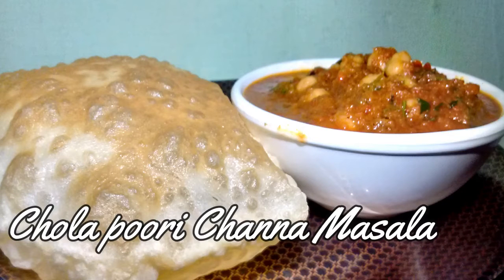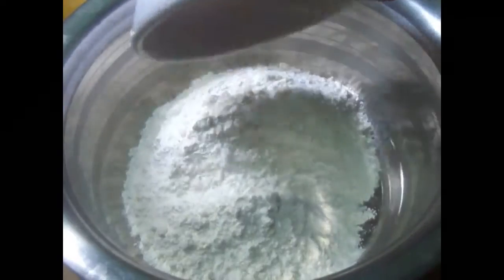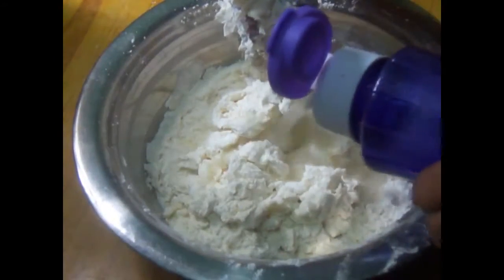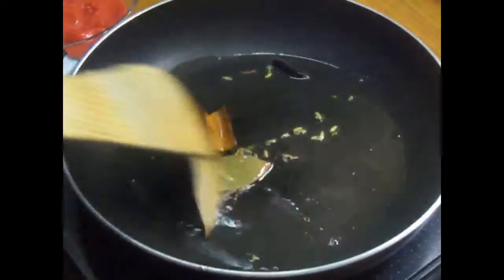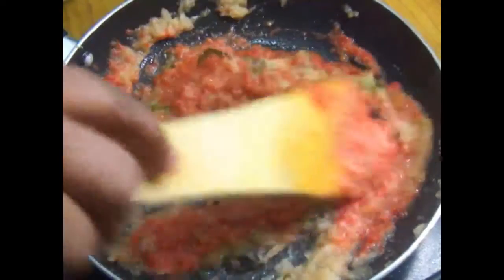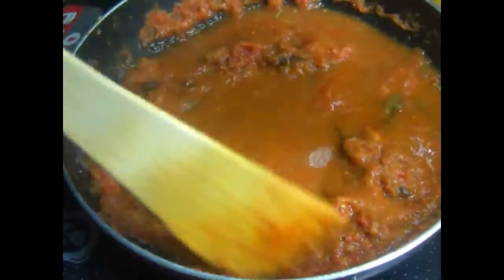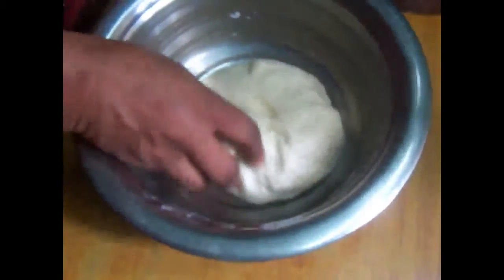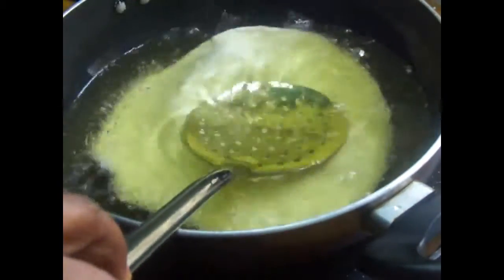Chola poori & Channa masala|Homemade chola poori and channa masala in tamil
How to make chola poori and channa masala at home in tamil